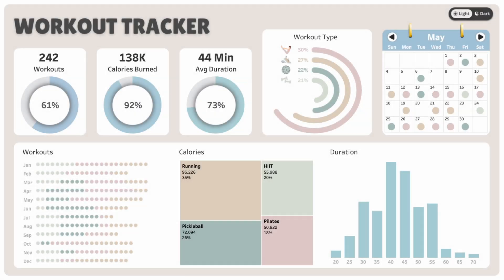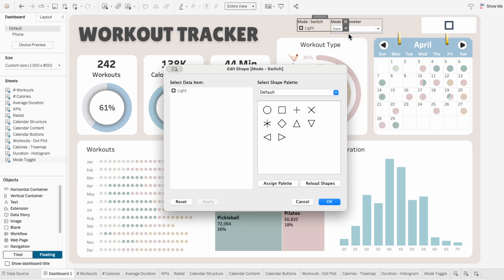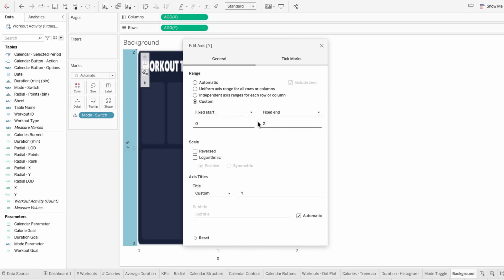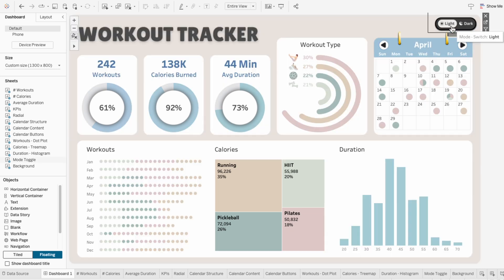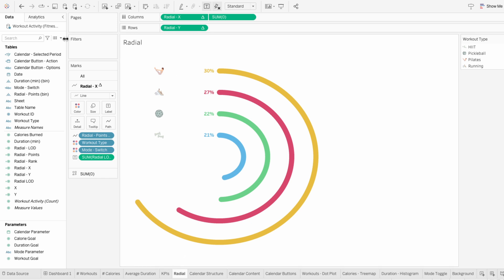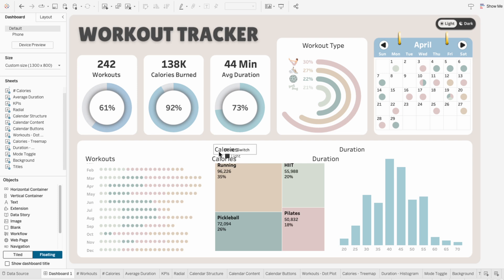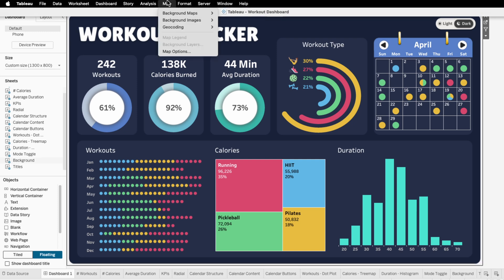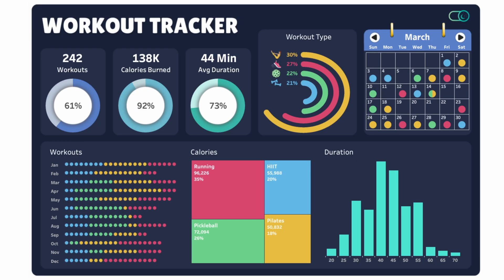How to Add a Light/Dark Mode Toggle in Tableau (For Better UX + Accessibility)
Learn how to add a light/dark mode toggle to your Tableau dashboard for a fully customizable, user-friendly experience. This step-by-step tutorial shows you how to build a theme switcher that lets users instantly flip between light and dark designs—improving accessibility, reducing eye strain, and giving your dashboard a modern, professional feel.

This feature is perfect for dashboards that are client-facing, shared with teams, or used frequently throughout the day. Whether you’re designing for usability or just want your dashboard to stand out, a dark mode toggle adds flexibility and visual impact.

Formulas:
Toggle - Mode:
Mode - Switch
IF [Mode Parameter] = "Light" THEN "Dark"
ELSE "Light"
END